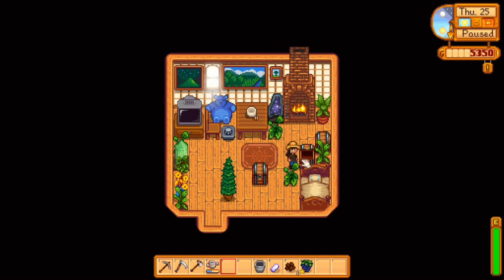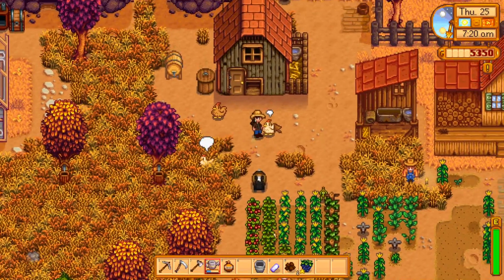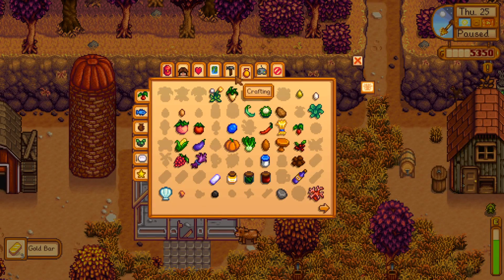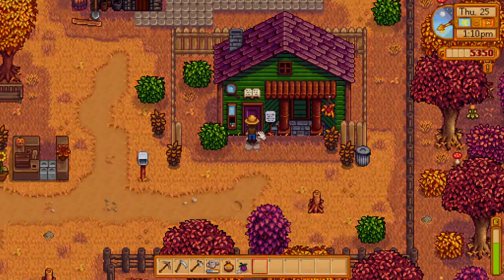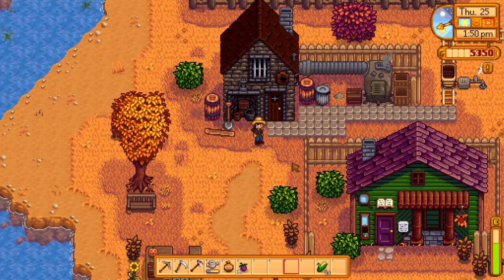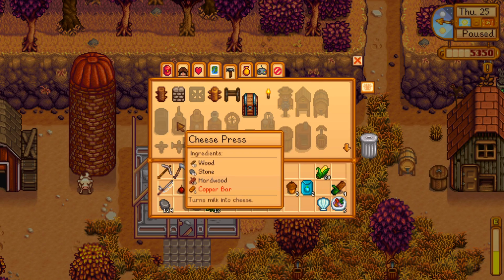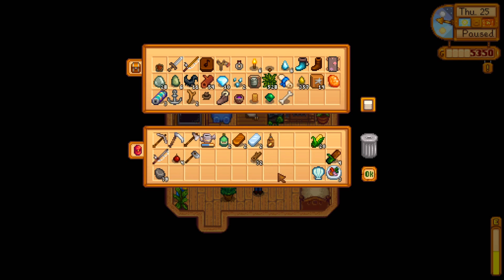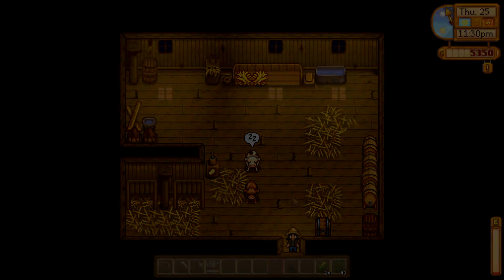Elliot's Romance Novel?! || Stardew Valley - Episode #78